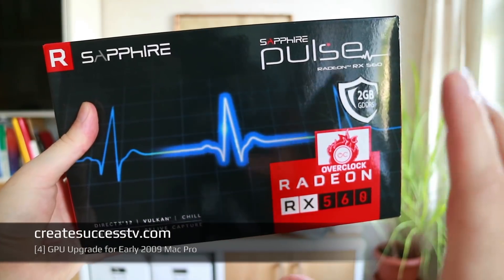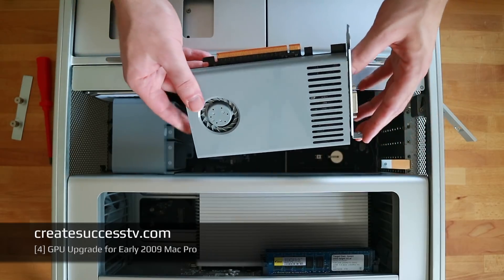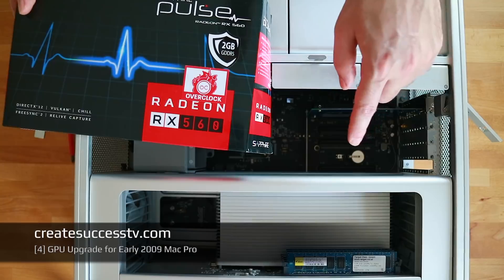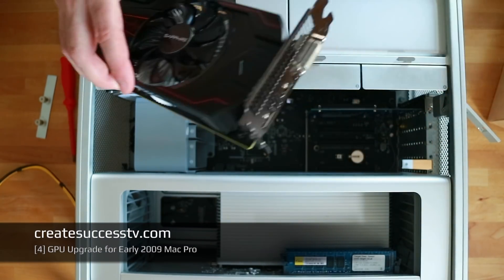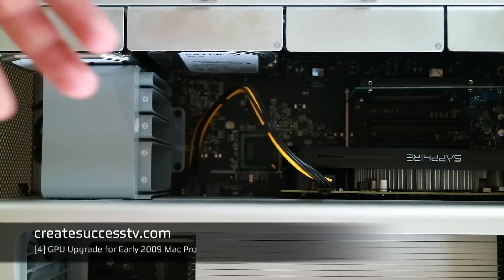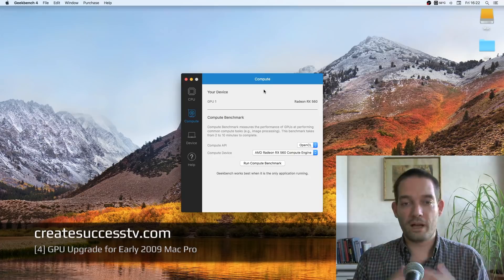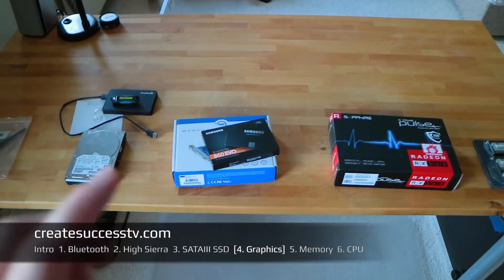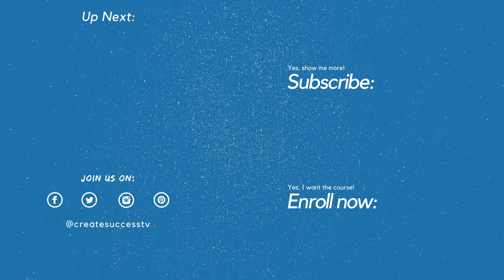GPU Upgrade for Early 2009 Mac Pro (Radeon RX560, RX580)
Learn how to upgrade the GPU in an early 2009 Mac Pro with a new Radeon RX560 or RX580.

Please be mindful of the graphics card power draw because the Mac Pro provides:
• PCI Slot = 75 Watt
• PCI AUX A = 75 Watt
• PCI AUX B = 75 Watt

Case A: Use the "mini 6pin to 6pin" for a total of 150 watts available ➜
Case B: Use the "dual mini 6pin to 8pin" for a total of 225 watts ➜

### Case A - Low Power Cards ###
• Sapphire Pulse RX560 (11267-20) = 75 Watt ➜
• MSI Aero RX560 (ITX OC) = 60 Watt ➜

### Case B - High Power Cards ###
• Sapphire Special Edition RX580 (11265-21) = 250 Watt*
• Sapphire Nitro+ RX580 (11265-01) = 235 Watt*
• Sapphire Pulse RX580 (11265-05) = 225 Watt ➜

*Always go to your card manufactures website, and use the exact model number (SKU) to identify the power draw. Because even if the card has the same chip, power draw can sometimes vary due to the card's memory, and or chip clock speed.

One of the major benefits of the Mac Pro 4.1 and 5.1 is that you can easily replace the old graphics card with a new one.

Personally, I did pick the RX560 because it only uses 75watts of power, and therefore keeps the system much cooler.

For people who like to play games, the Radeon RX580 would be the better choice since it has about twice the performance of the RX560.

But this also comes at a cost, the faster RX580 can sometimes cost $300 or more, while the RX560 is sometimes available for as low as $100.

I also noticed that under macOS, using Steam, gaming performance seems to be lower than under Windows 10.

But for most people who use a Mac Pro, gaming will probably not be the priority.

If your goal is to have a halfway decent system for video editing, and occasional gaming, then the RX560 should work just fine.

Maybe one day, if my budget allows for it, I will try the Sapphire RX580 or even the VEAG, but for now, the low-end card seems to be just fine.

The only thing you may want to stay away from is the RX550, since it may not work, and also has a poorer price value ration compared to the RX560.

All in all, I noticed a massive increase in responsiveness when using my system compared to the very old Nvidia stock graphics card.

If you have an old Mac Pro, or if you are considering buying one on eBay, I would definitely recommend upgrading the graphics card as well.

Of course, you could install newer Nvidia models as well, but since the Radeon RX series, seems to be supported by macOS High Sierra natively, it appears to be the easiest choice.